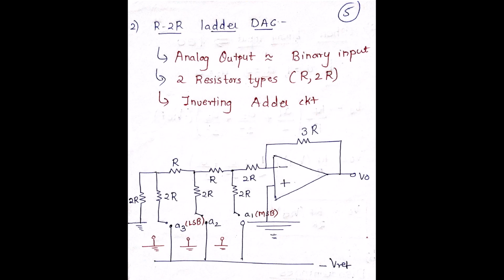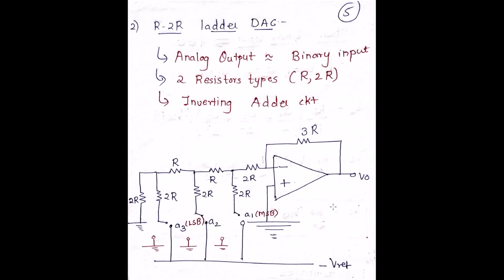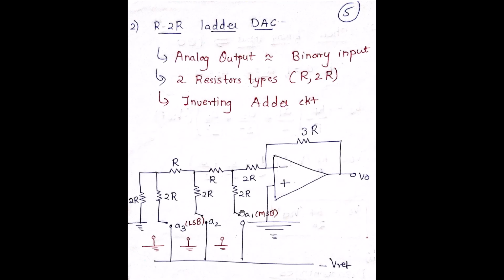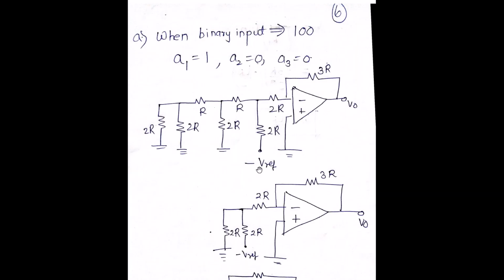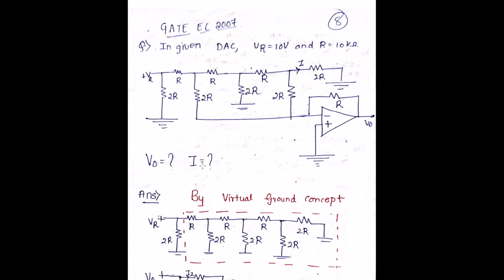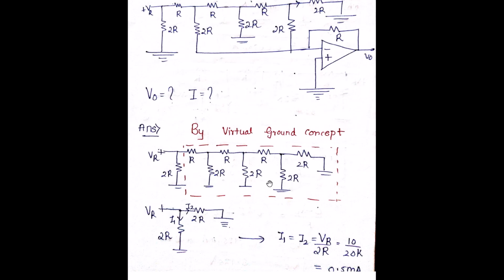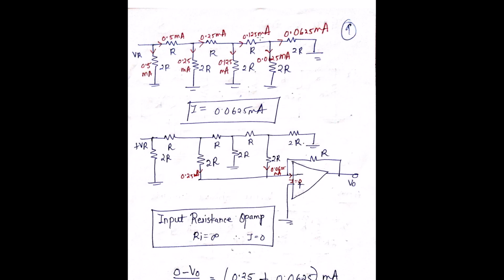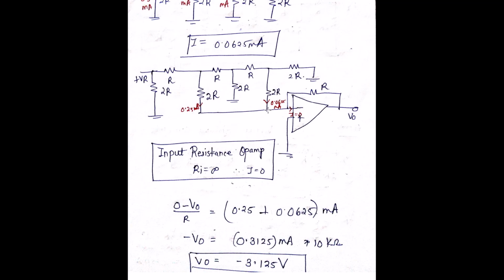Digital electronics R 2R ladder DAC#xploreedu2teach#R-2Rladderdac#GATE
This video explains about  R 2R ladder DAC.